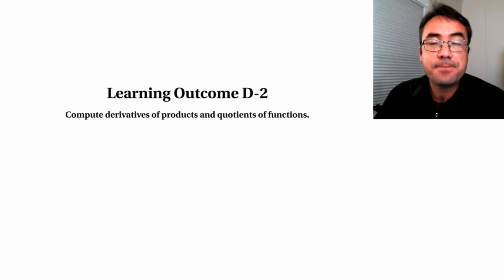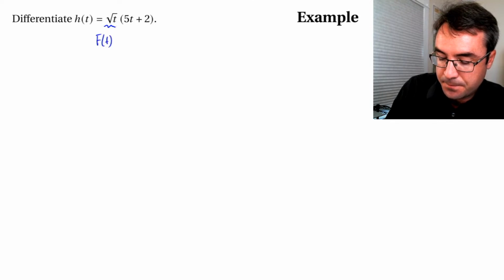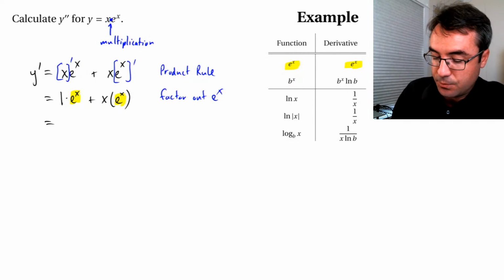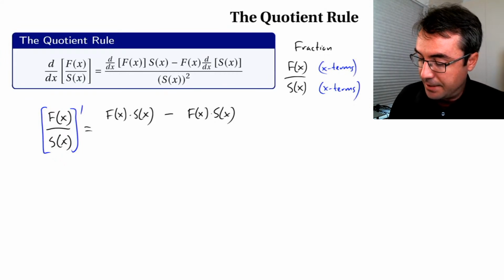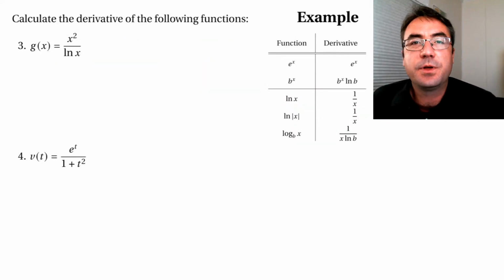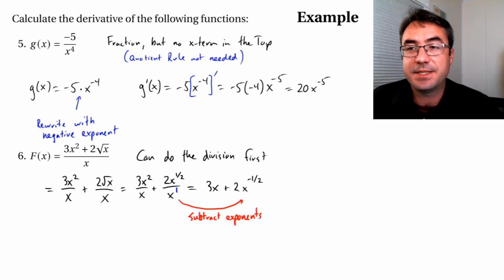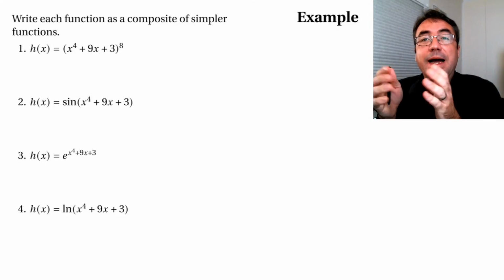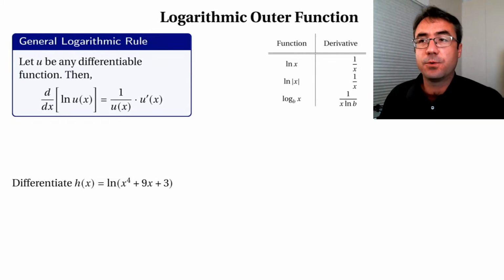MTH 141U: Tues 9.29.2020. Derivatives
In this lecture, we cover learning outcome D-2 and begin D-3.